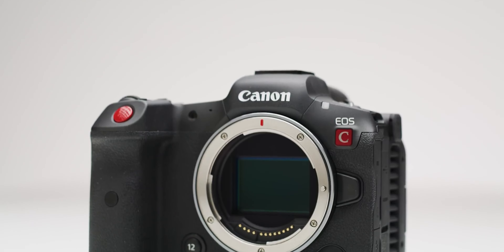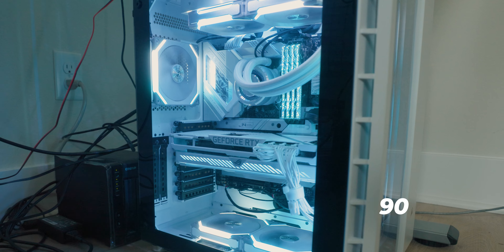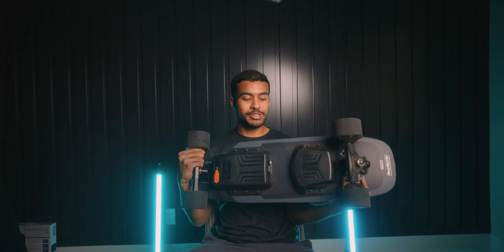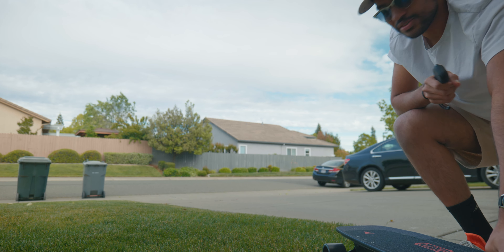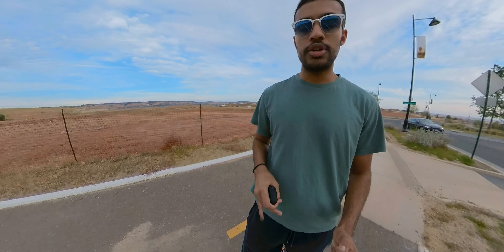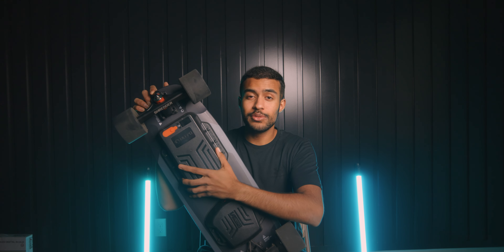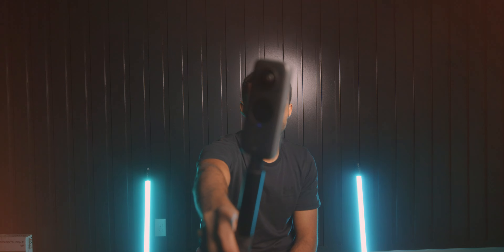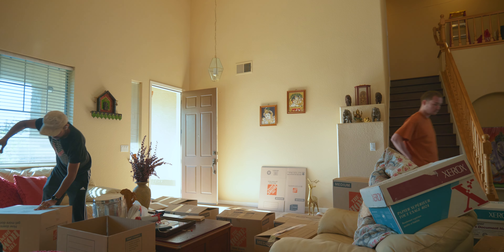NEW STUDIO! // Meepo Mini 2 ER & Insta360 ONE X2 Impressions!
Hey guys!
Haven't been posting much recently since I moved to a new place! Definitely a lot of work, but finally been able to get some time on my hands and get back to making some content for yall! Seriously appreciate all new viewers from recent videos and hope to continue growing this channel and community! Now let's take a look at these products 👀

PURCHASE LINKS:
1.) Meepo Mini 2 ER
2.) Insta360 ONE X2

WHAT'S IN MY CAMERA BAG:
1. CANON EOS R5 C
2. DJI RS2
3. RF 15-35 F2.8 L IS USM (expensive)
4. RF TO EF LENS ADAPTER
5. RODE VIDEOMIC PRO PLUS
6. SWITCHPOD
7. PM X POLAR PRO VND 2-5
PM X POLAR PRO VND 6-9
8. PROGRADE 650GB CFEXPRESS
9. PM X NOMATIC CAMERA BAG

Timestamps:
0:00 - Intro
0:28 - But First, Thank You
0:47 - Canon EOS R5 C Updates
1:30 - Video Editing PC Updates
2:29 - Meepo Mini 2 ER & Insta360 ONE X2
7:27 - We Moved!
8:01 - NEW STUDIO!
10:11 - Outro